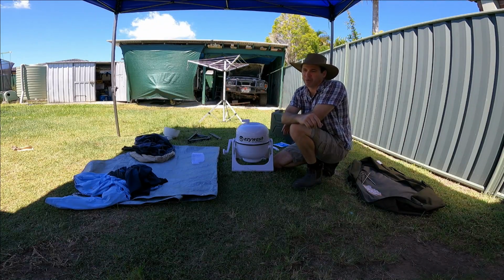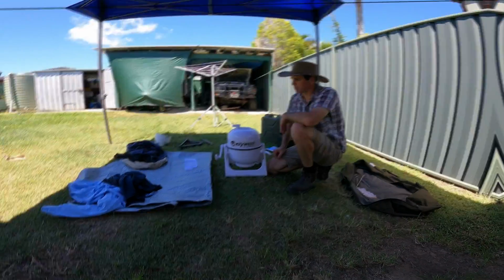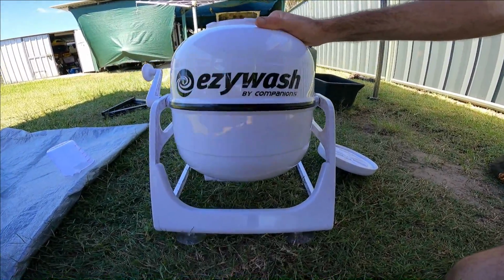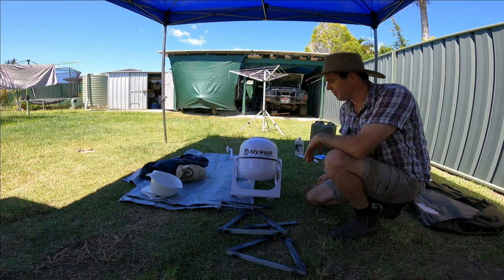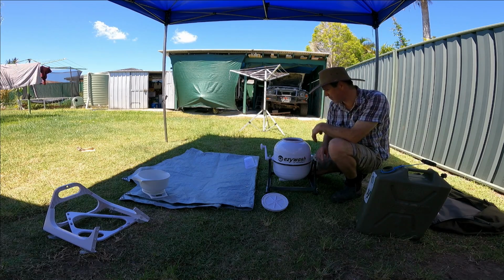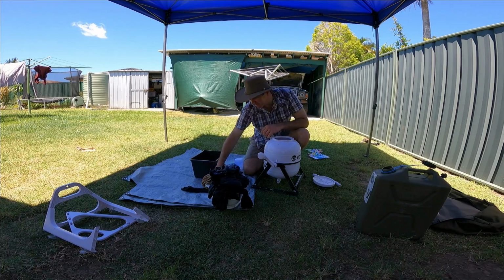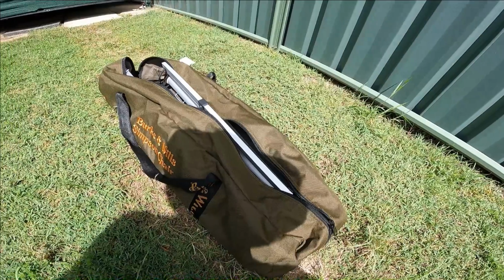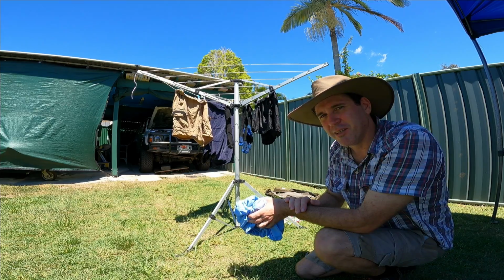Washing clothes off grid and on the road, how to save money + time. Ep 6. EzyWash Companion review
If your like us and prefer to camp in a beautiful place, off grid and away from the crowds then hopefully this gives you a idea on how to stay longer while not taking so many clothes. Even on a smaller trip this will be great, our kids are constantly changing clothes during the day and half way into a trip they have no clothes left.

We looked at a few different washers, some were big and heavy, some too small, some looked like they wound not wash properly.